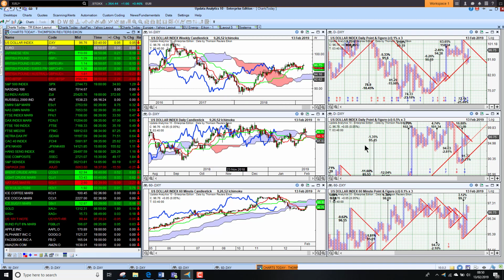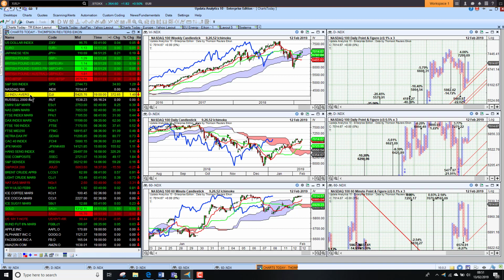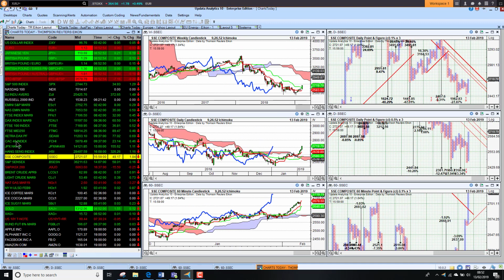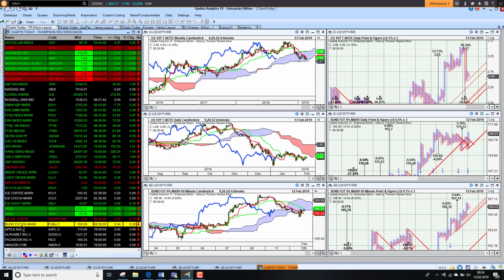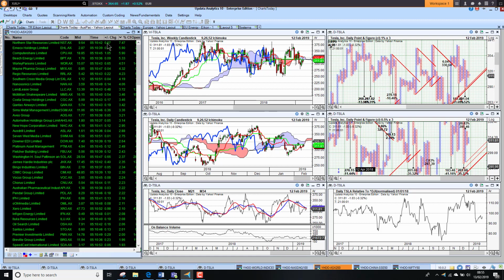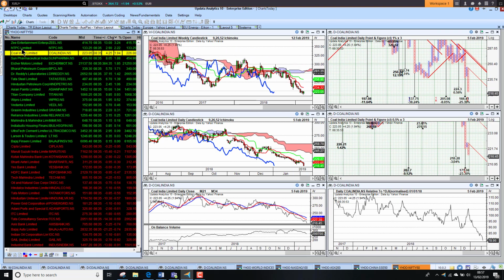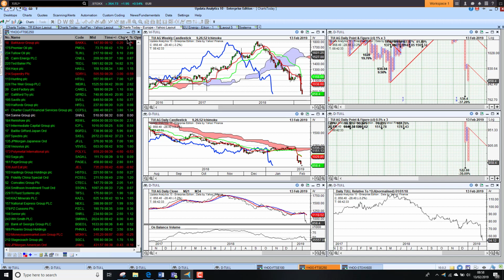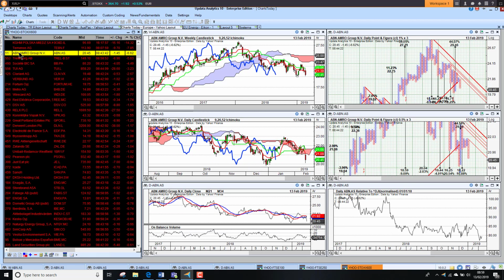Charts Today – Europe Open – 13 Feb 2019 – Stocks push higher again on trade talks hopes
Dollar strength the theme, gaining more ground, short term bullish with 3% upside target activated. Eurodollar down, Sterling mixed. US stocks show strength overnight, set to open higher today based on US futures. UK and Germany up today. Asian stocks mostly up. India lower but still bullish short term. Crude oil up turning short term bullish. Gold improving short term on pause in dollar. US bond yields steady, short term bullish. German bonds strong. UK – TUI falls further, more bad news to come.